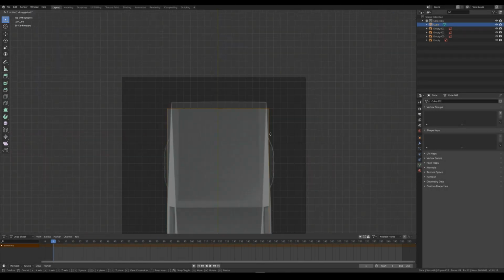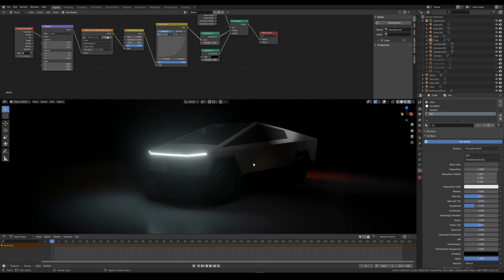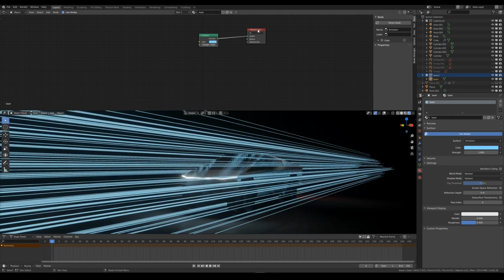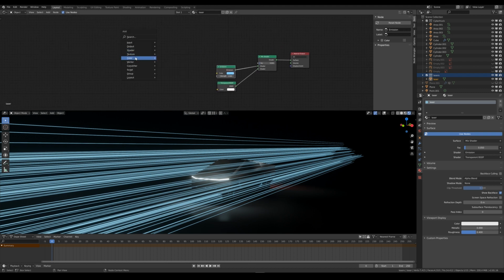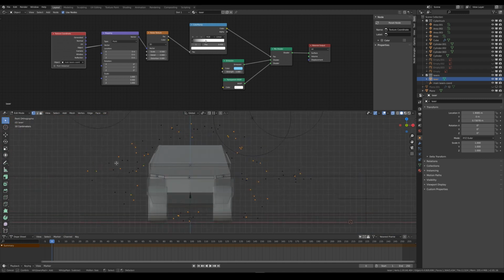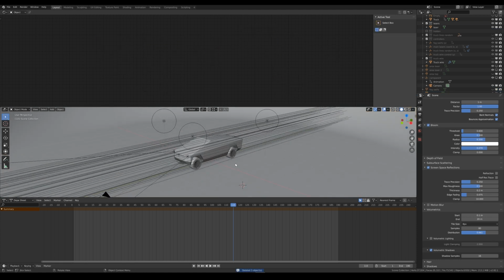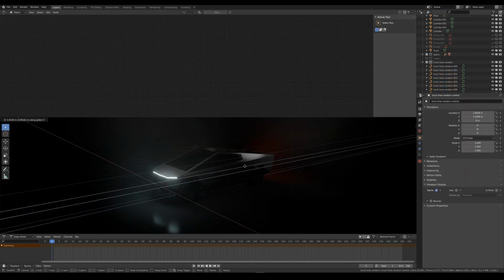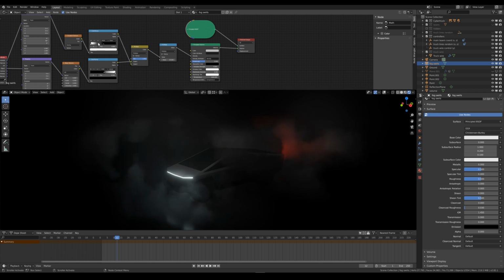3d Cybertruck Laser Effect | Blender 2.8 Tips & Tricks #2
Another tutorial! I hope you find this helpul :)

This channel is a "behind the scenes" look for my Songs For Humanity Project, with occasional random videos about whatever happens to interest me :)